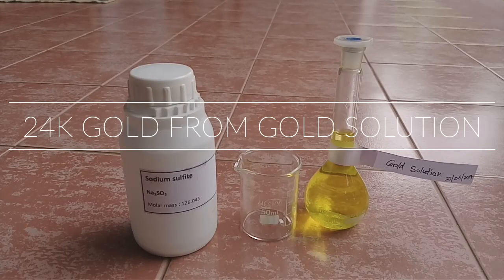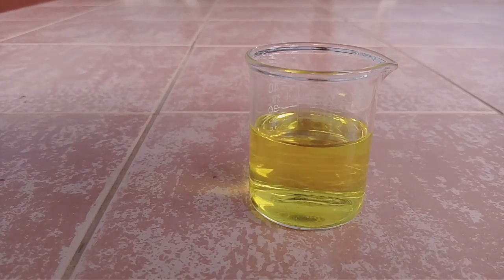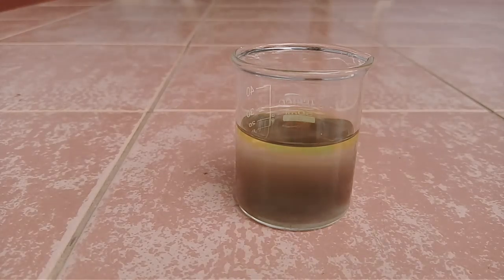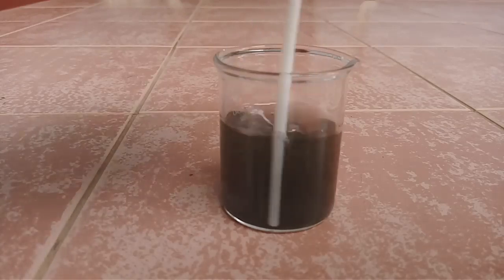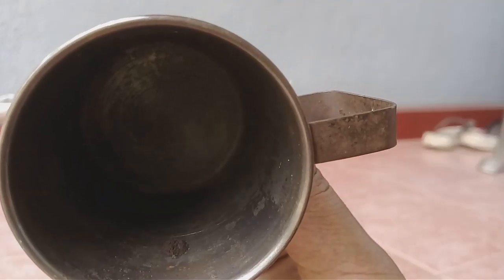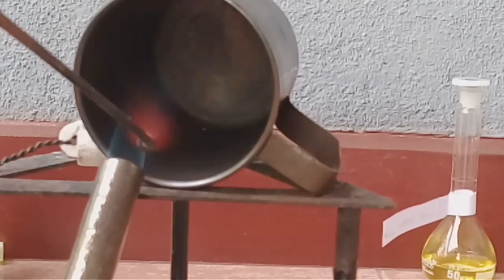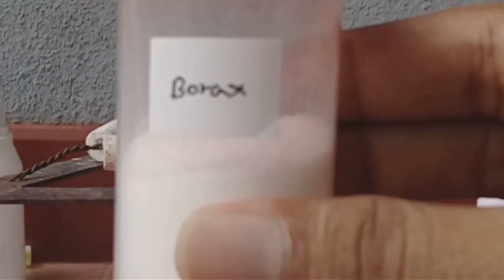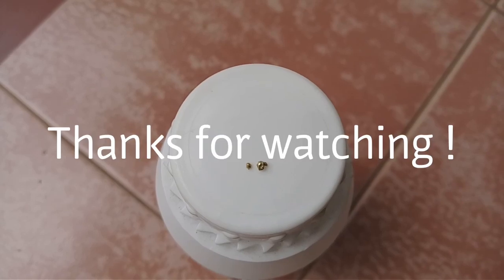24K Gold from Gold solution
Warning !
Gold solutions are very toxic
Sulfur dioxide gas is a toxic gas

This video shows how I convert chloroauric acid ( that I prepared in previous video ) back to gold metal. I used borax and boric acid to melt gold. It supports to melt down gold easily.

This method can be used for recycling gold and electronic materials.

Here is the link for previous video.
Dissolve gold in aqua regia ( Make Chloroauric acid )